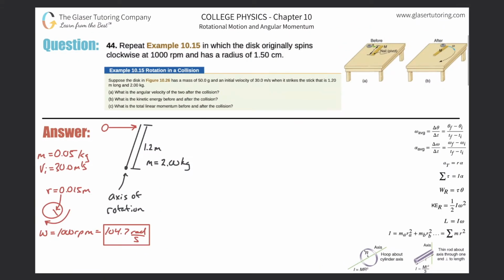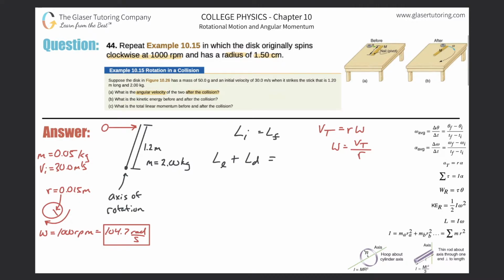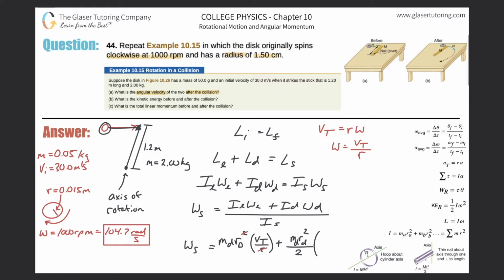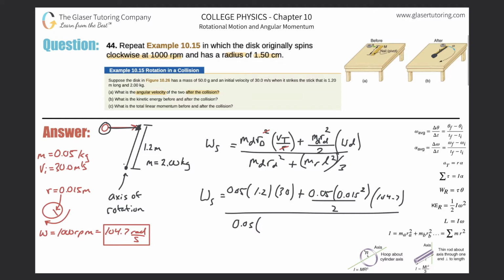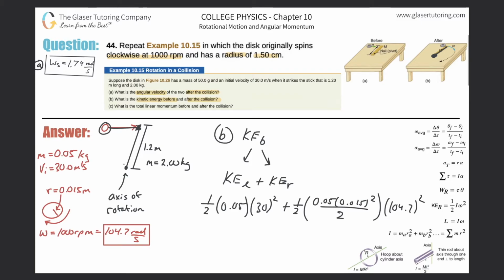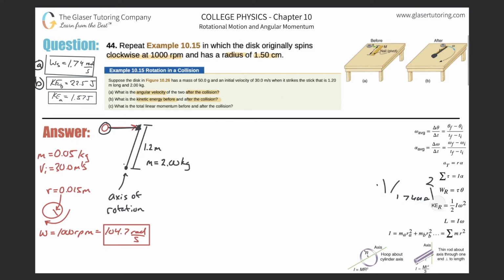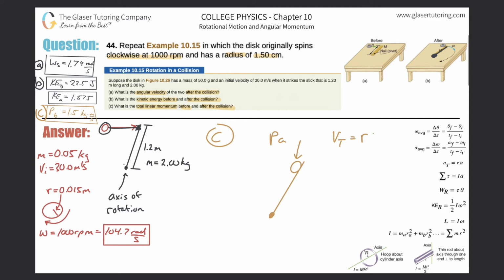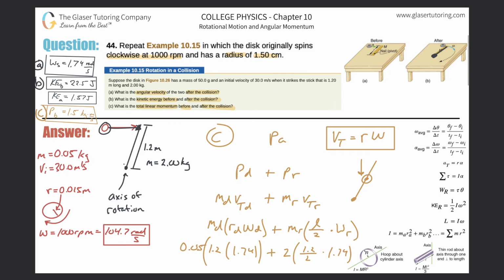10.44 | Repeat Example 10.15 in which the disk originally spins clockwise at 1,000 rpm and has a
Repeat Example 10.15 in which the disk originally spins clockwise at 1,000 rpm and has a radius of 1.50 cm.